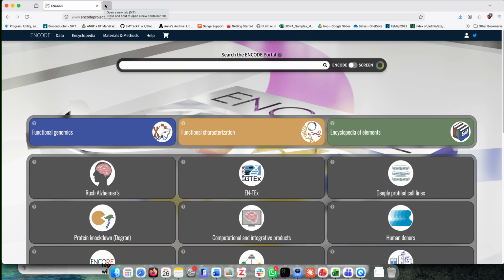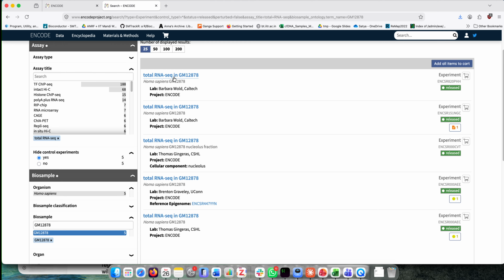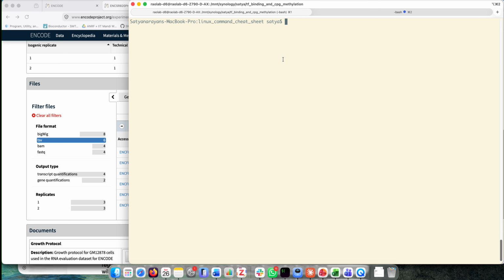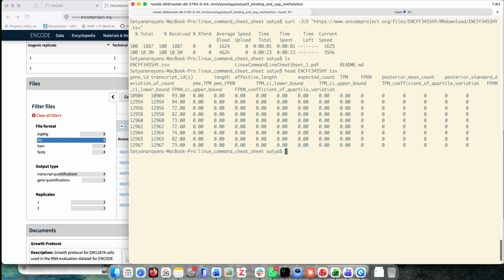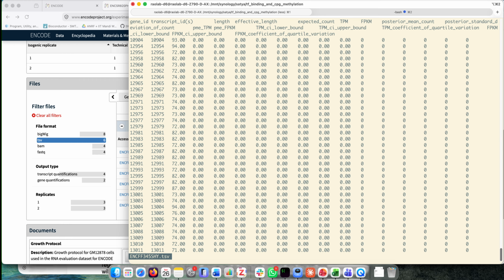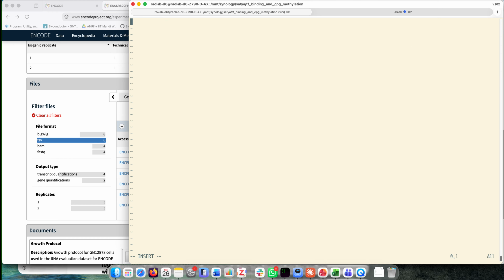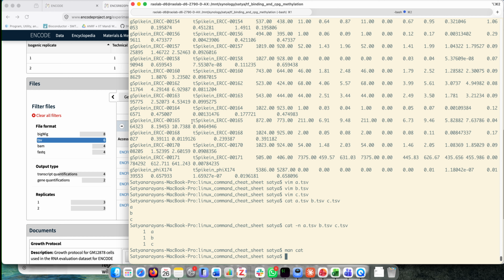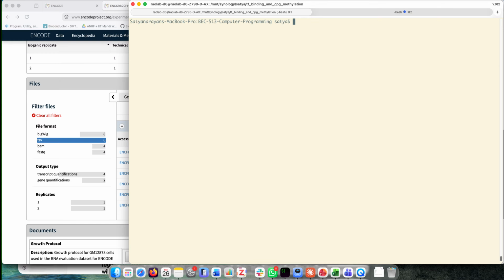Navigating files with basic Linux commands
head
tail
cat
less